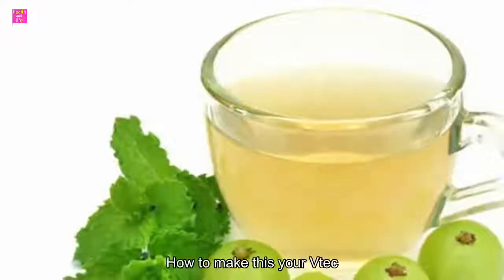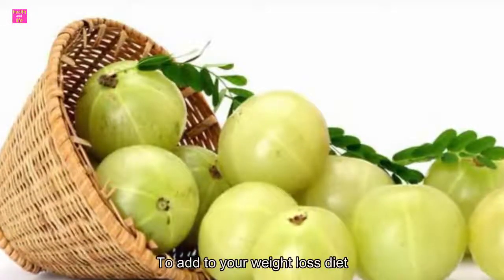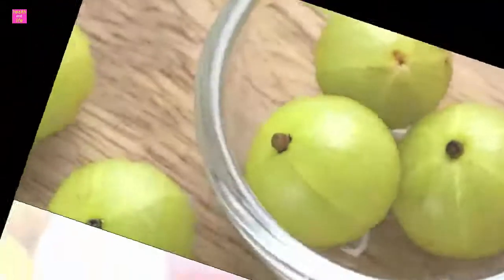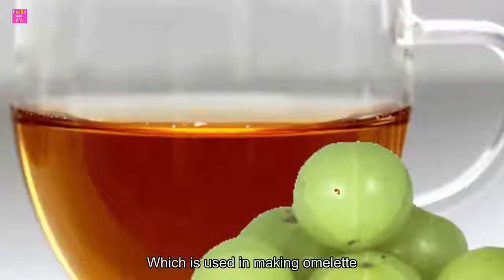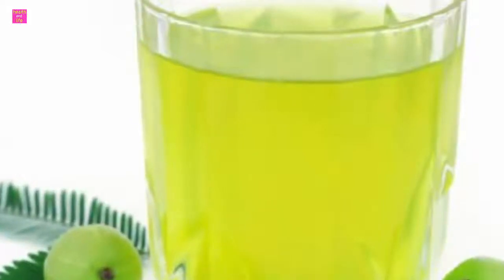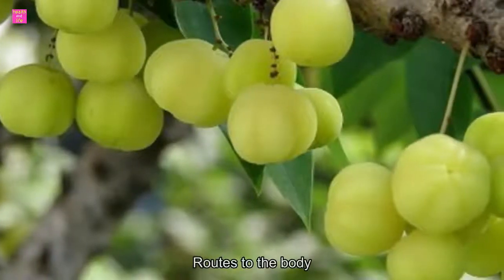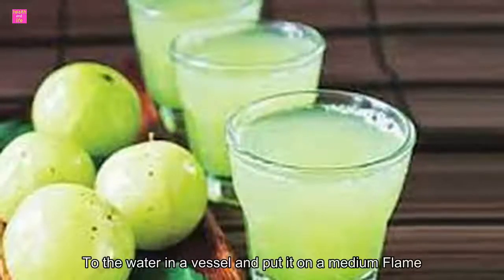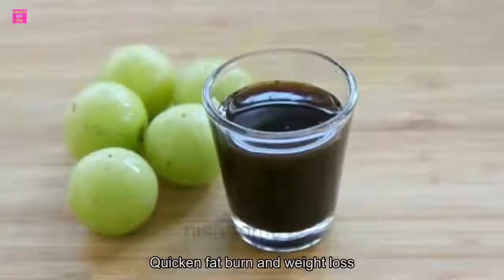Amla Tea For Weight Loss | How To Make This Ayurvedic Drink For Fat Burn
Amla, or the Indian gooseberry, is well known for its numerous health benefits. The green fruit is packed with nutrients and healing properties, due to which they find extensive use in the ancient Indian practice of Ayurveda as well. Amla, both in the fruit and powder form, finds its way into a number of our home remedies for common health as well as beauty problems. Amla is also a powerful ingredient to add to your weight loss diet. Amla juice is known to be one of the best Indian juices to consume for quick fat burn and weight loss. However, there's another powerful drink that you can easily make at home and incorporate into your diet regime - amla tea.